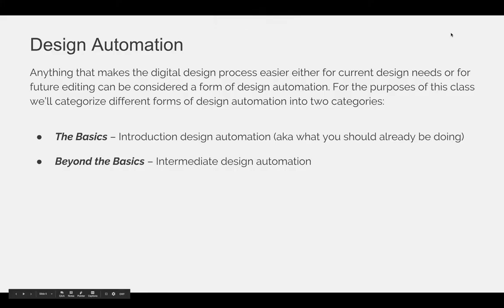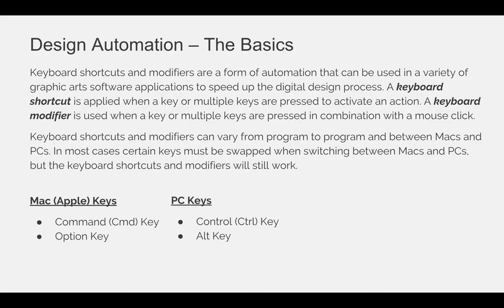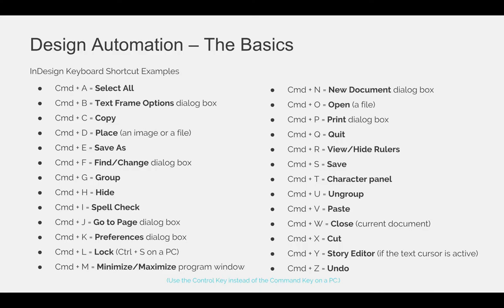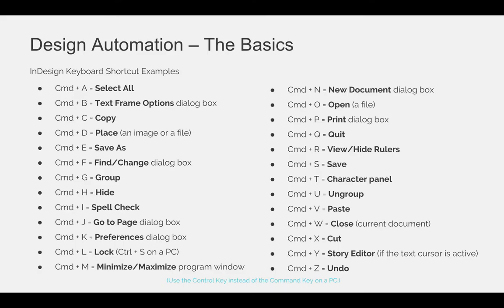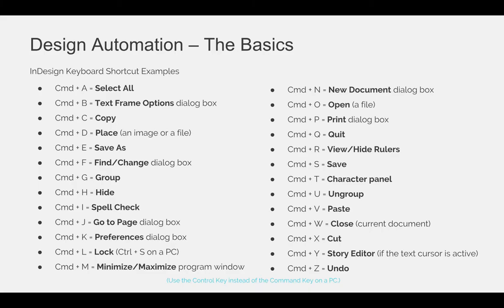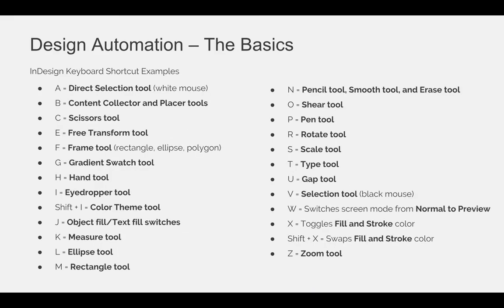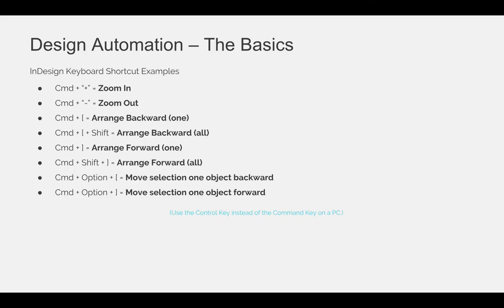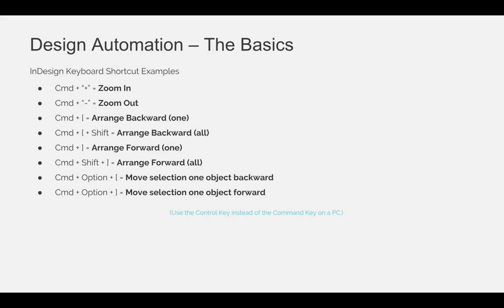Automation of Design (VIDEO 02)